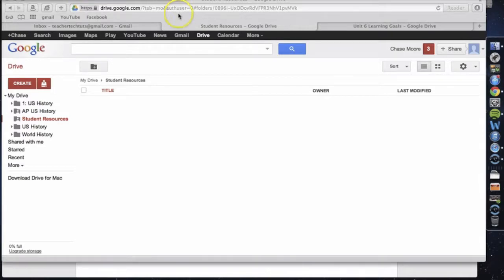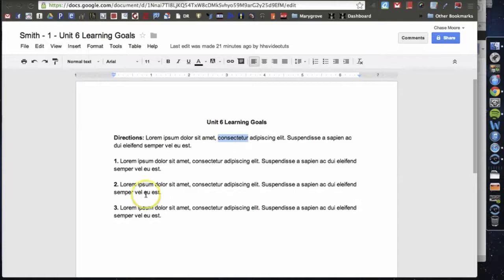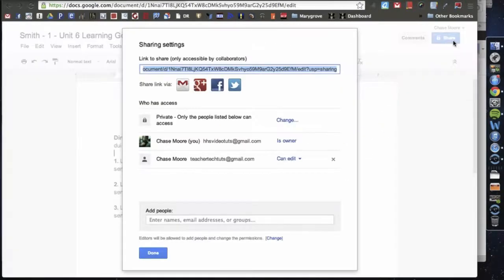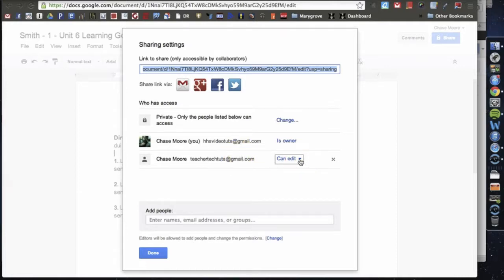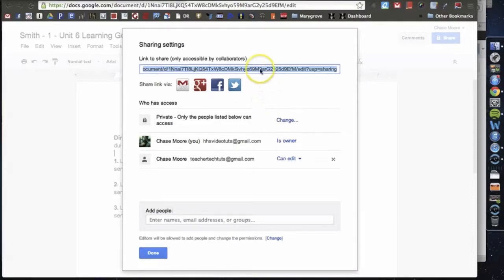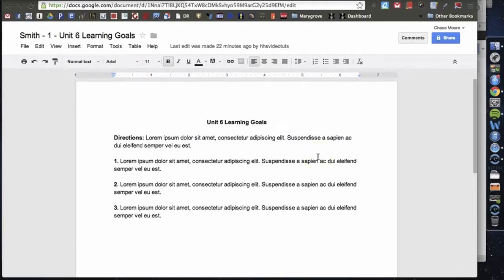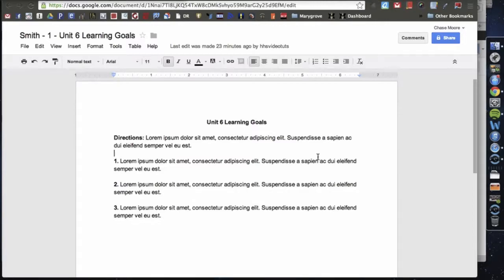Managing Student Workflow in Google Drive (4/4)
This video discusses how to collect student assignments using Google Drive.